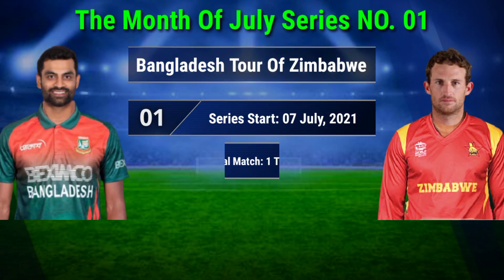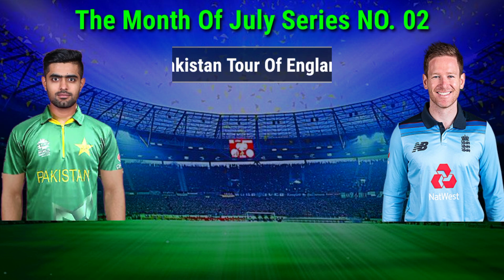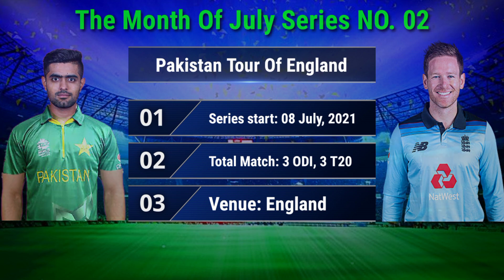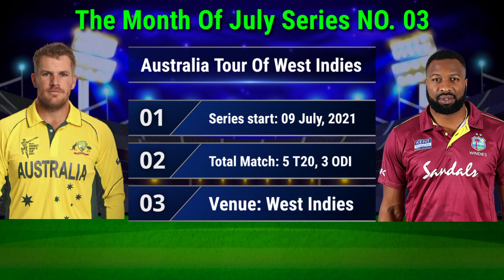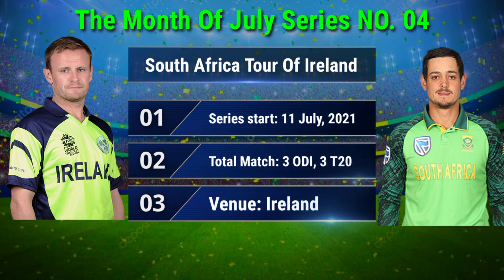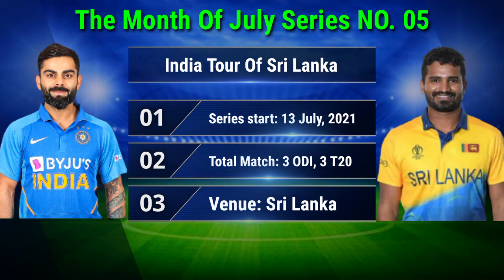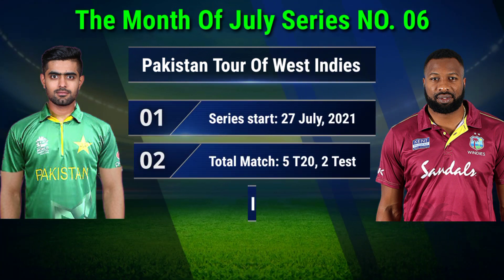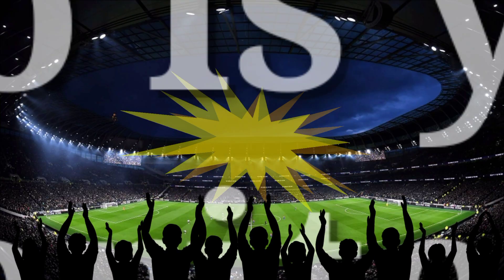Upcoming All Series Schedule In July 2021 I All Team Upcoming All Series Schedule In July I ban, ind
All Series in July 2021:
01. Bangladesh tour of zimbabwe 2021,
02. Pakistan tour of England 2021,
03. Australia tour of West Indies 2021,
04. South Africa tour of Ireland 2021,
05. India tour of Sri lanka 2021,
06. Pakistan tour of West Indies 2021,

NOTE: ALL THE IMAGES/PICTURES SHOWED IN THE VIDEO BELONGS TO THE RESPECTED OWNERS AND NOT ME.